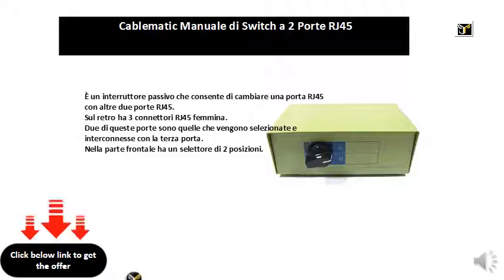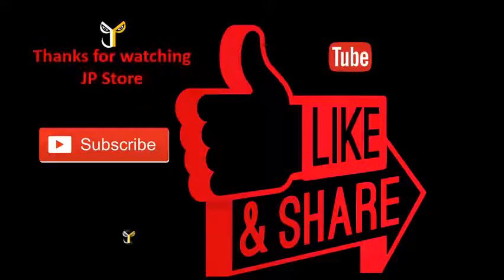Cablematic Manuale di Switch a 2 Porte RJ45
Switch RJ45 8P8C a 2 porte.
È un interruttore passivo che consente di cambiare una porta RJ45 con altre due porte RJ45.
Sul retro ha 3 connettori RJ45 femmina.
Due di queste porte sono quelle che vengono selezionate e interconnesse con la terza porta.
Nella parte frontale ha un selettore di 2 posizioni.